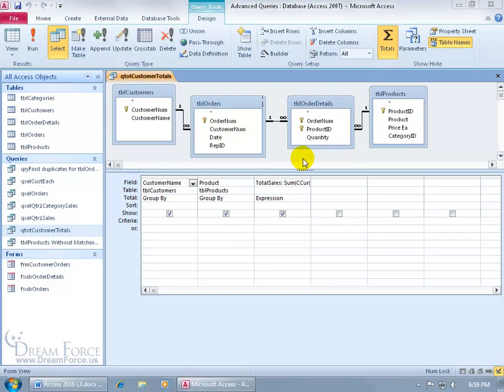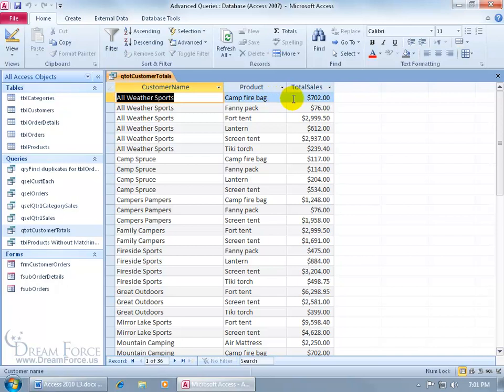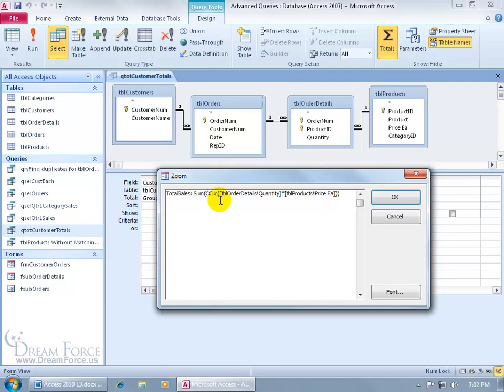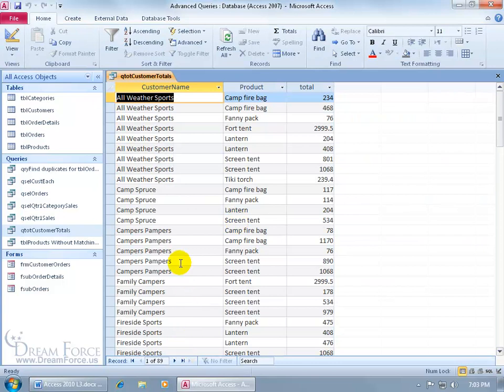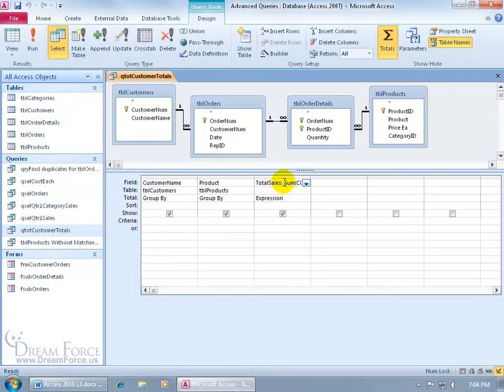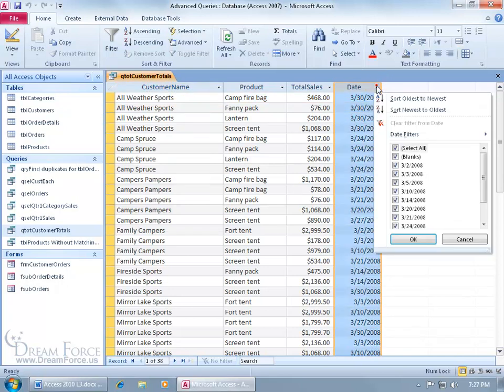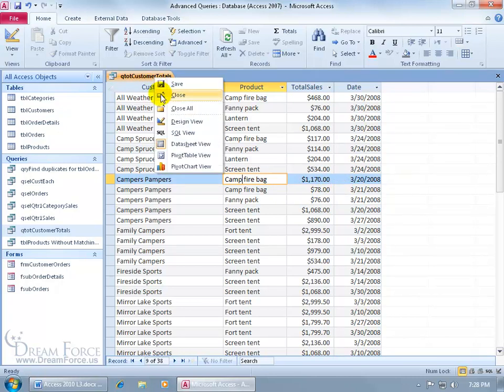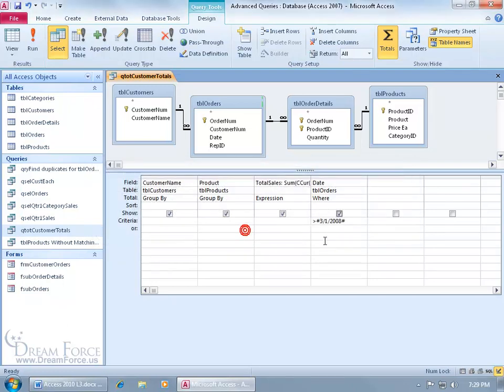Microsoft Access 2010 Queries: Criteria Groups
Microsoft Access 2010 training video on how to use Criteria groups in a Query that can be used to summarize records in the Criteria field, in conjunction with the added “Total” row to “Group” fields by.